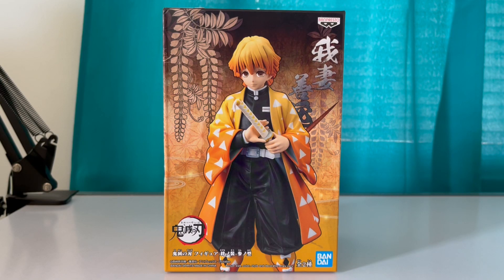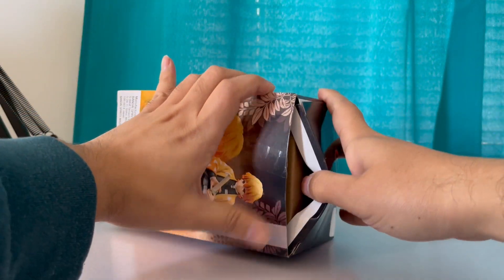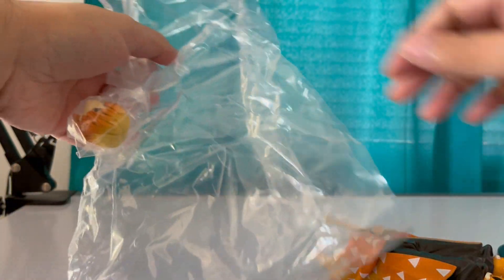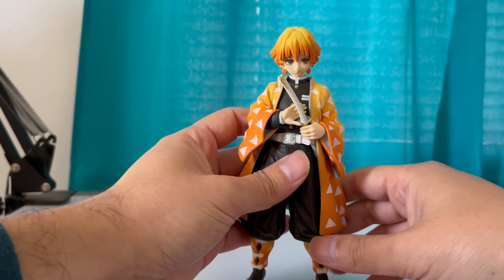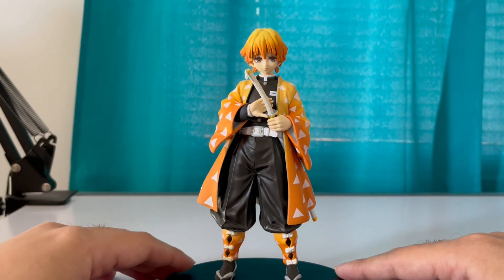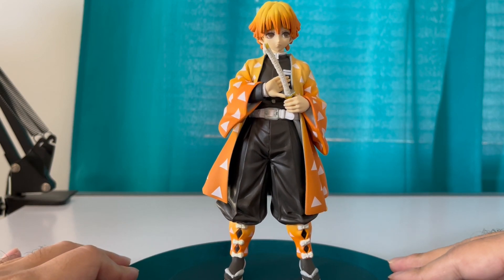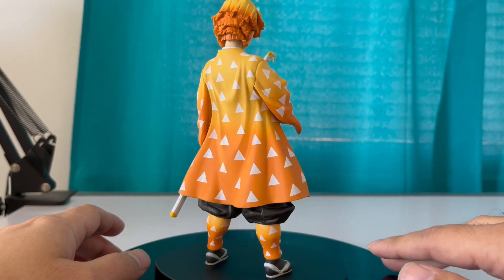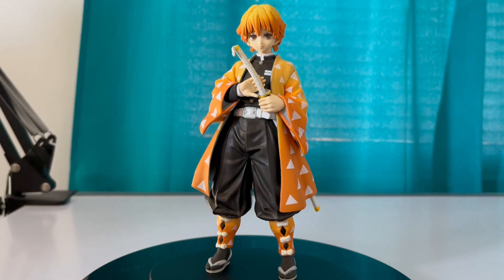Unboxing Demon Slayer: Kimetsu no Yaiba - Zenitsu Agatsuma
My Unboxing Video of Demon Slayer: Kimetsu no Yaiba - Zenitsu Agatsuma Figure from BANPRESTO.